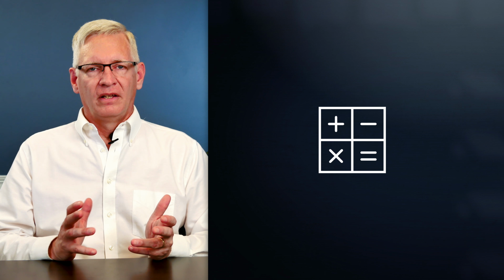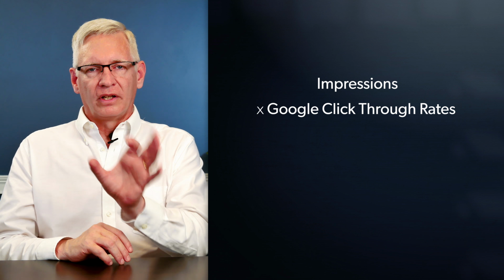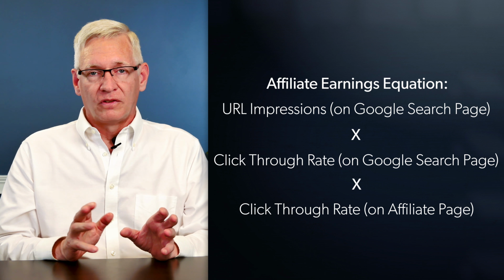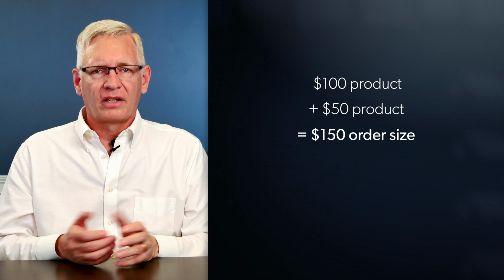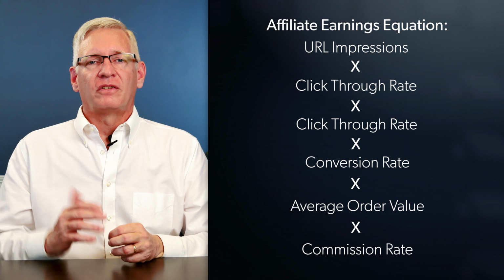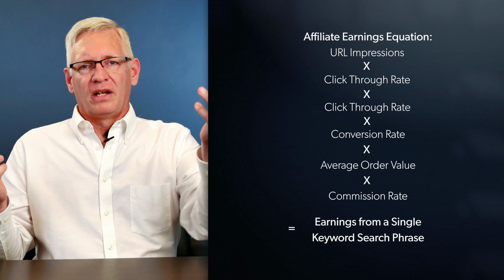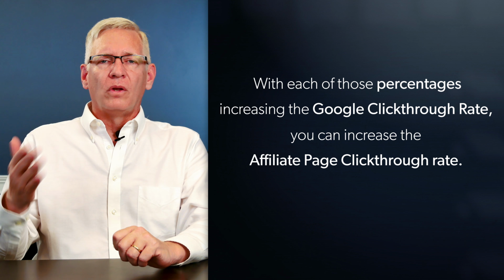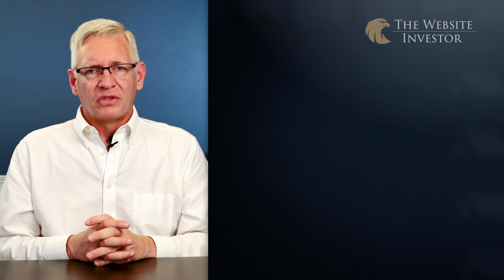Affiliate Website Mathematics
How do you calculate earning from affiliate websites?

URL Impressions X Google CTR X Affiliate CTR X Conversion Rate X Average Order Value X Commission Rate

Let me explain that...

for tools and resources to help your online businesses